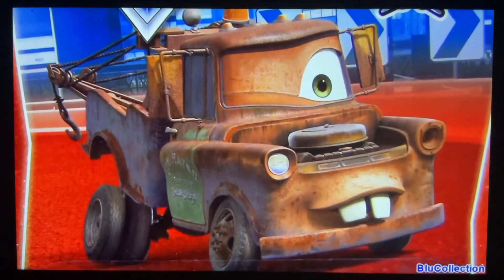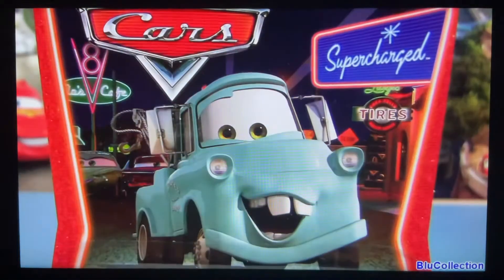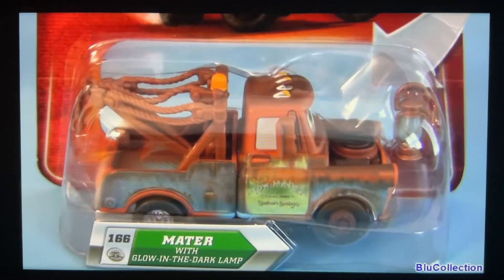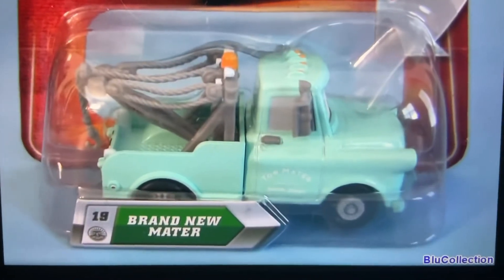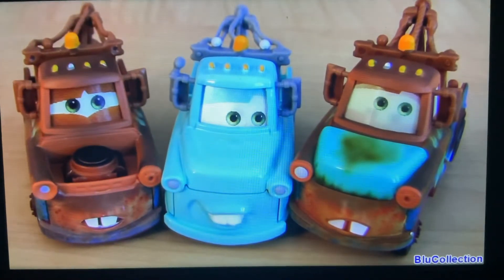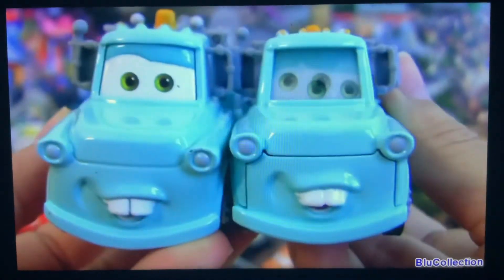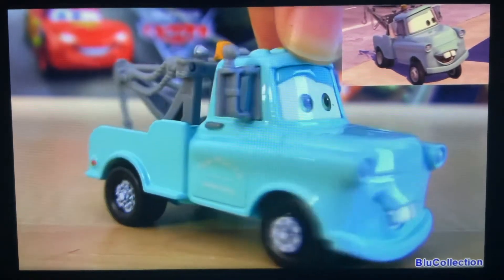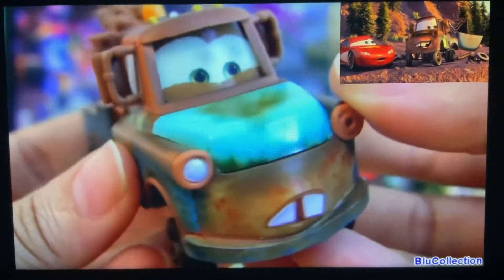One Eye Mater Cars 2 toys Glow in the Dark diecast